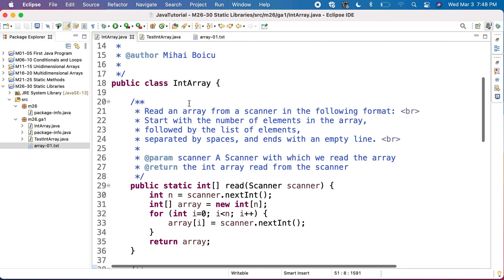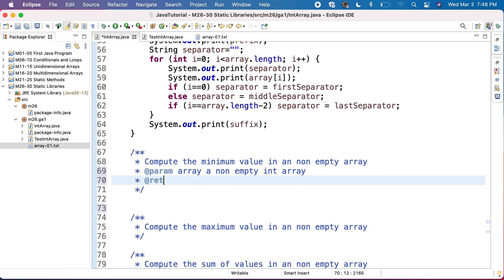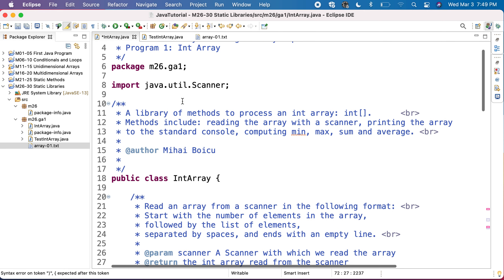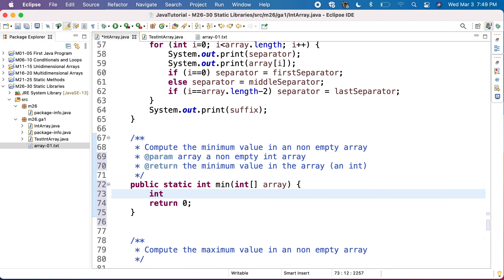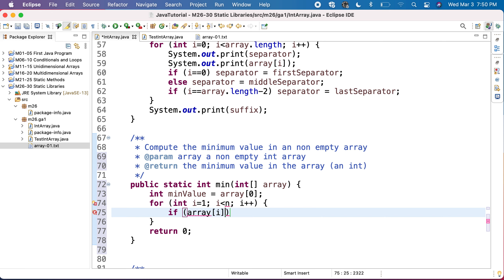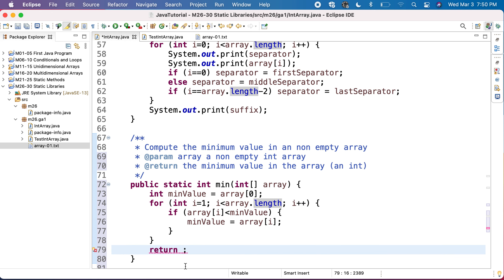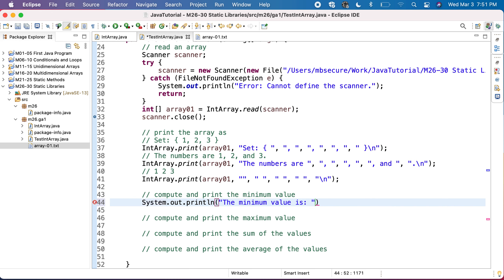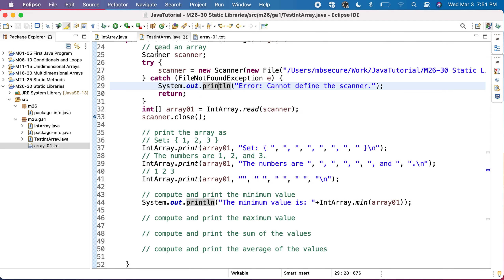Java JEM26GA1P1d Int arrays - Min value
Compute the minimum value in an array (library and test)

* Module 26: Static libraries
 * Guided Activity 1: Integer arrays operations
 * Program 1: Int Array

A library of methods to process an int array: int[].
Methods include: reading the array with a scanner, printing the array to the standard console, computing min, max, sum and average.